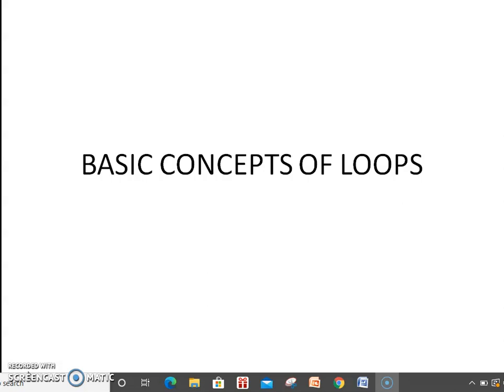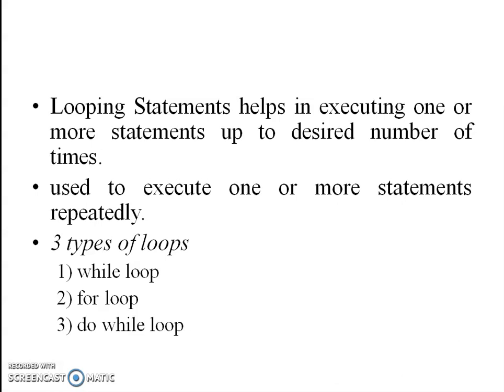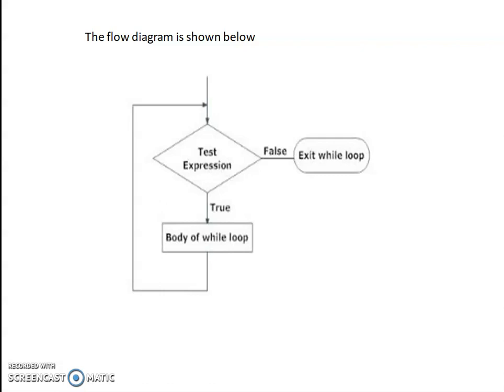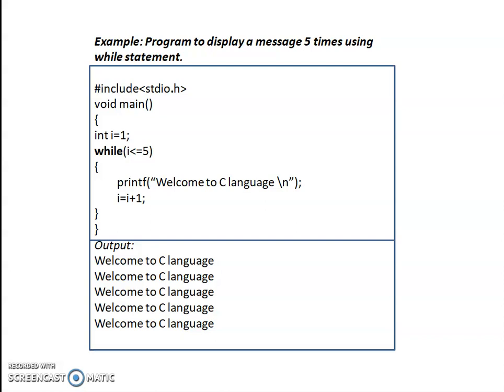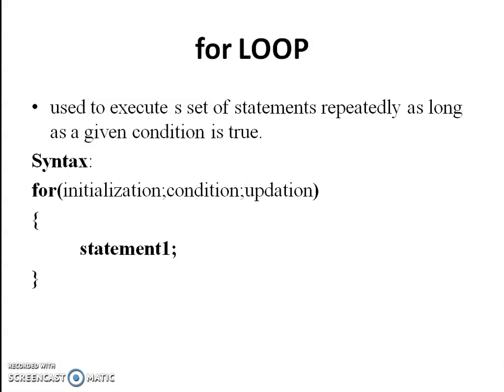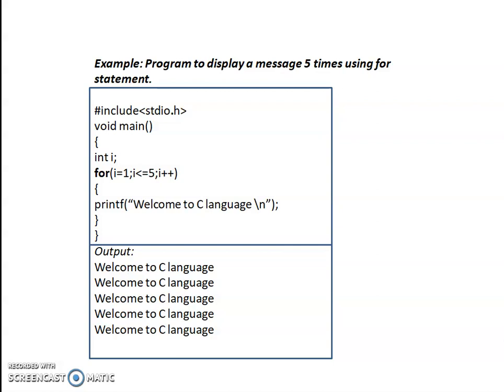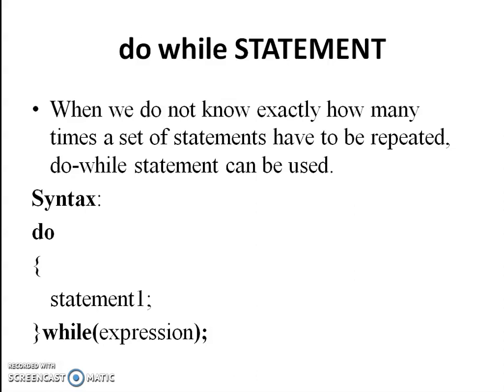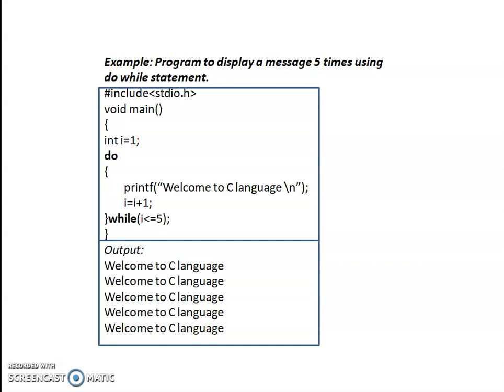Module_2 - Basic Concepts of Loops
Mrs. Saranya Babu
Asst. Professor, Dept. of CSE,
AJIET, Mangalore

This is based on VTU syllabus 18CPS23 -C Programming for Problem Solving- Module 2 - concepts of loops, have explained three types of loops.